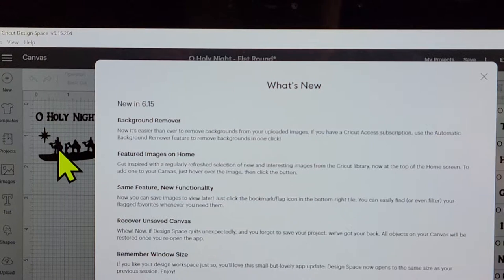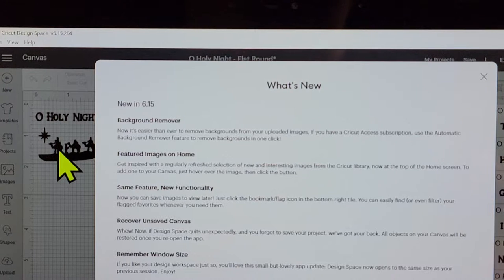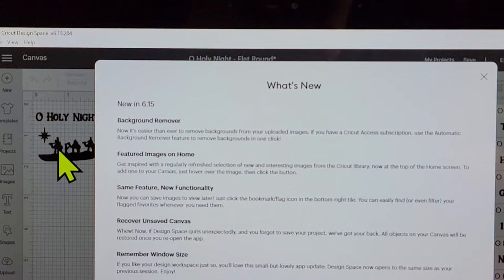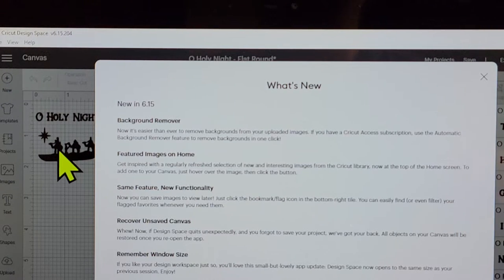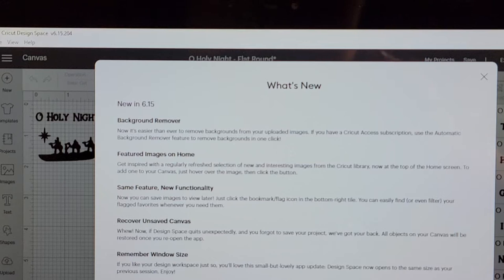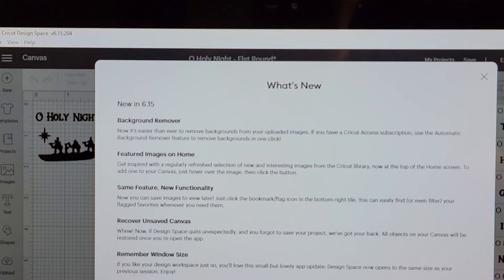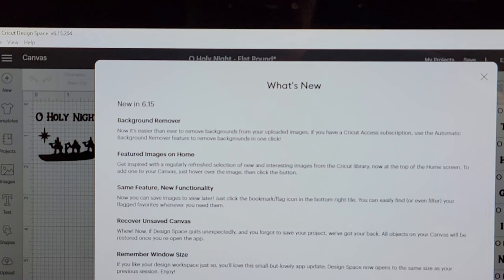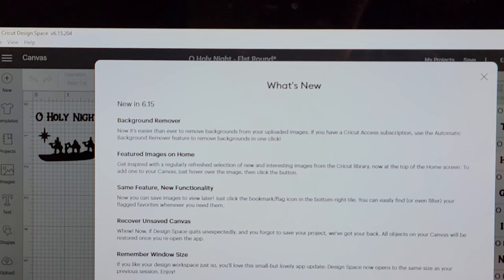What's New In Cricut Design Space Updates 2021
Cricut has upgraded Design Space with some new features that will save you time and effort.
In this video, Kim shows you what they are and how you can apply them.
Check out my Kim's Crafting Corner Membership where you will get a new design each week. She also posts project ideas and great resources.

To replay this video What's New In Cricut Design Space Updates 2021